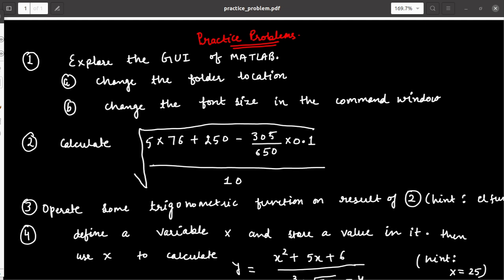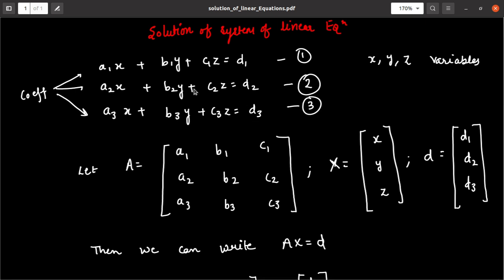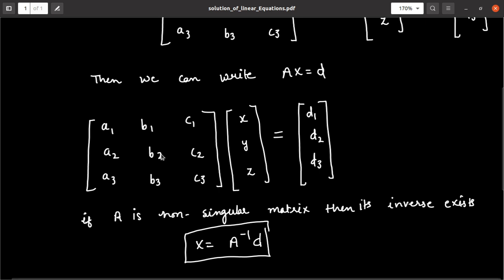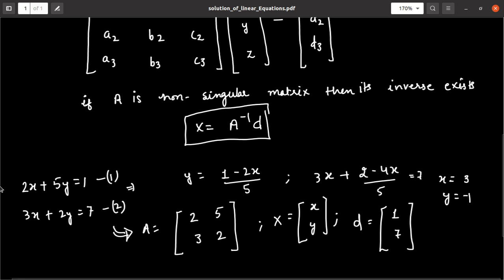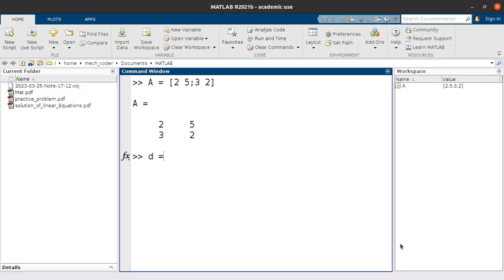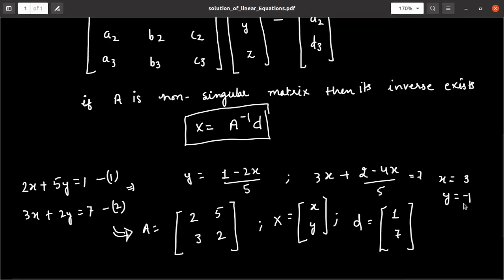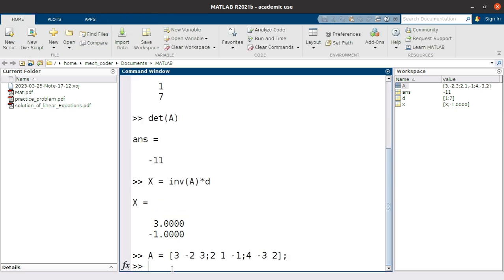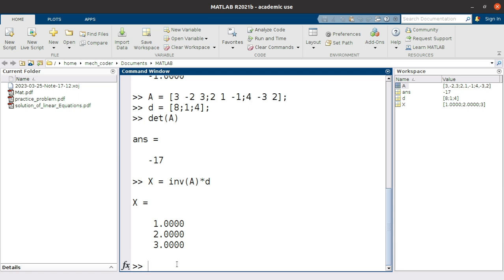10.Solution of System of Linear Equations Introduction to MATLAB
In this video I discussed how to use MATLAB to solve the system of linear equations. MATLAB is an abbreviation for "matrix laboratory" and is used for solving engineering and scientific problems.